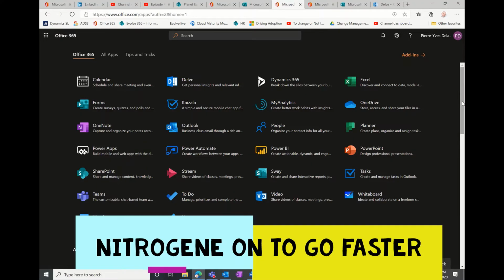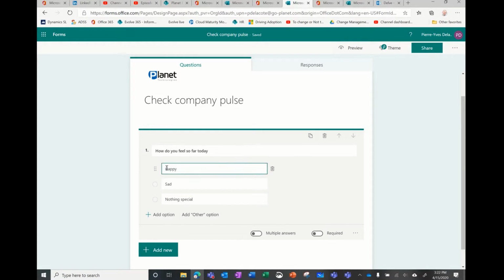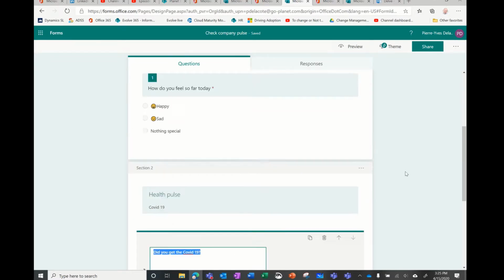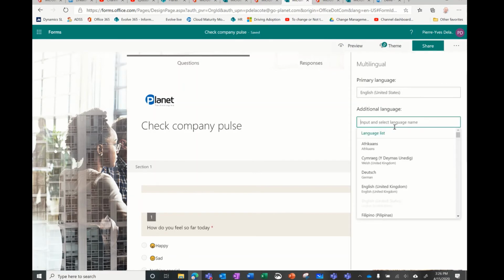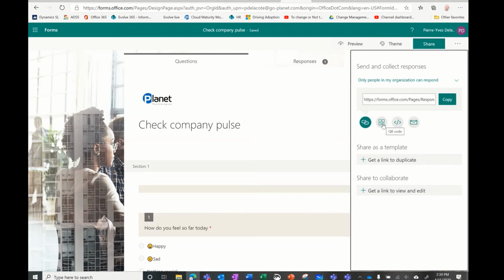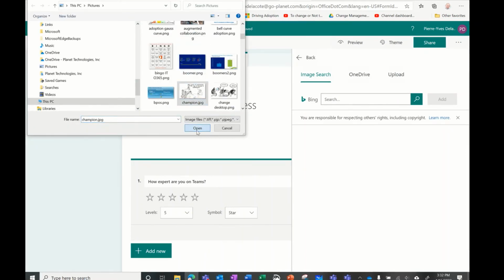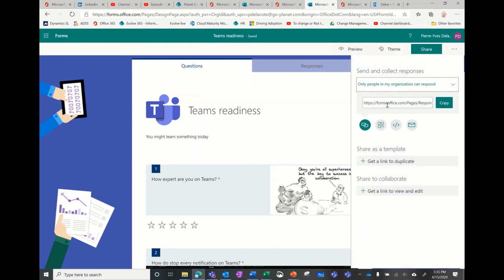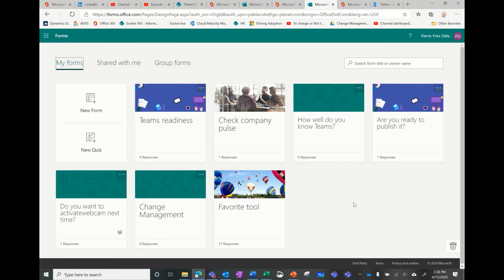Episode #104 How to survey your workforce and more with Forms